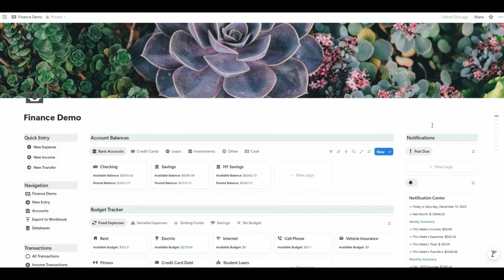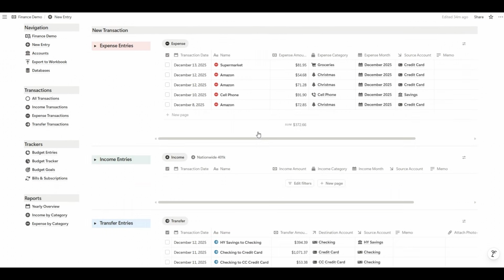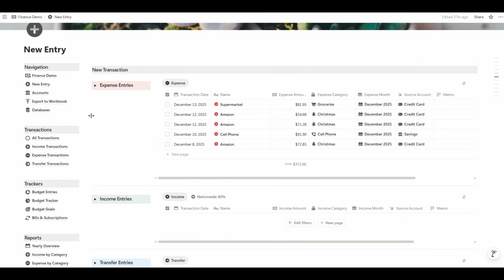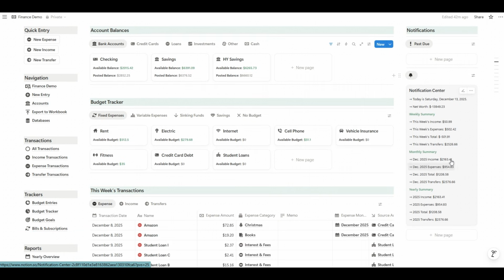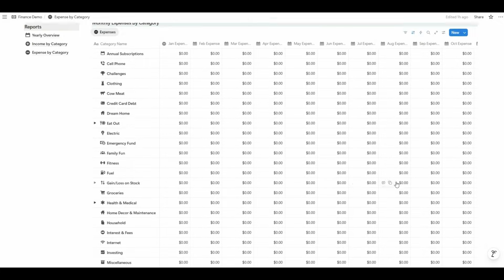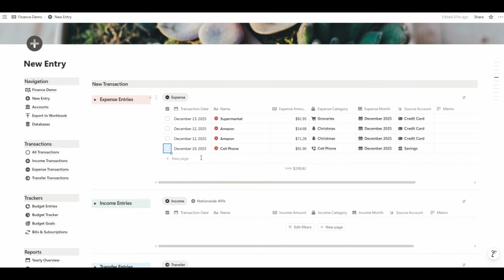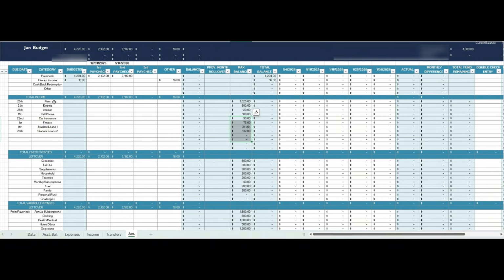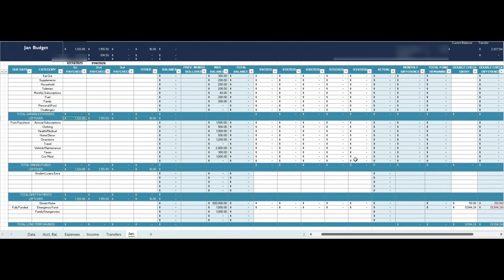My 2026 Budget Setup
Let’s dive into my 2026 Budgeting Setup! I’ll walk through my binder, Notion, and Excel workbook.

I hope this gives you ideas or motivation for your own budget setup!

I’m so glad you’re here on this budgeting journey with me!

0:00 - Introduction
0:25 - Binder Setup
11:18 - Notion Setup
28:49 - Excel Workbook